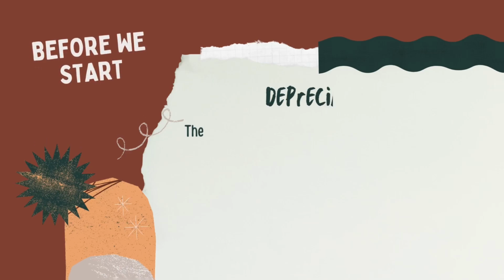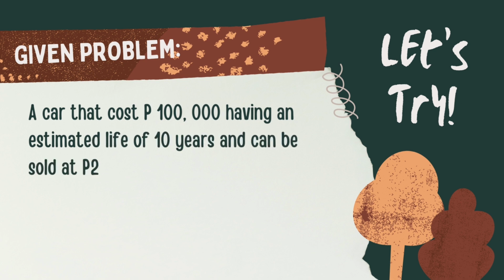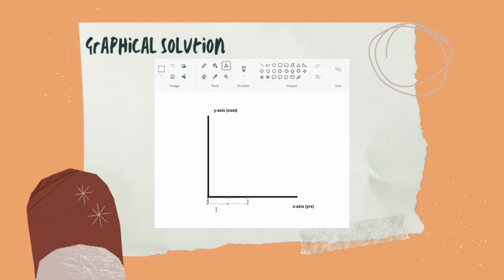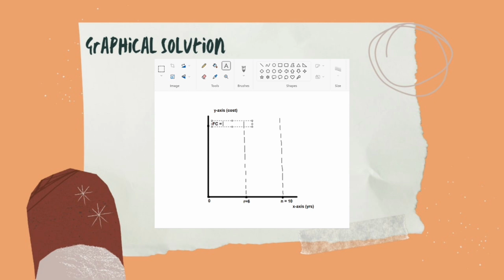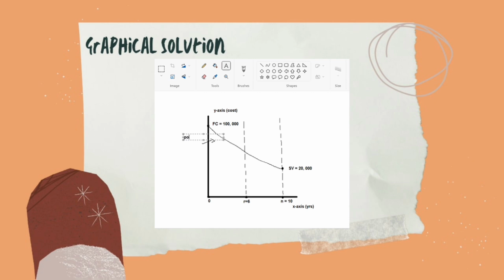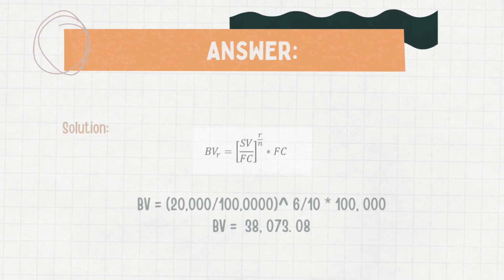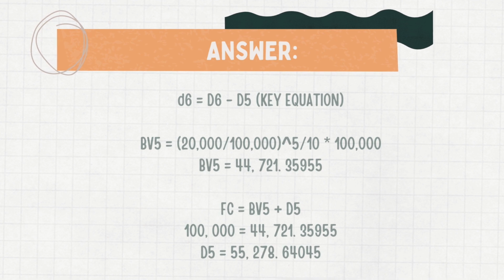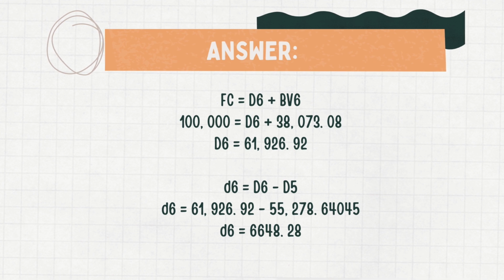Declining Balance Method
Abaca, Agatha Mae B